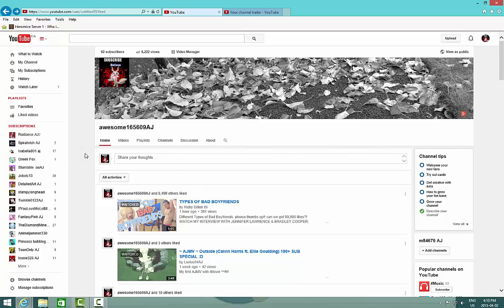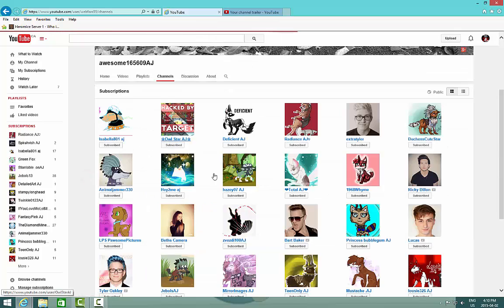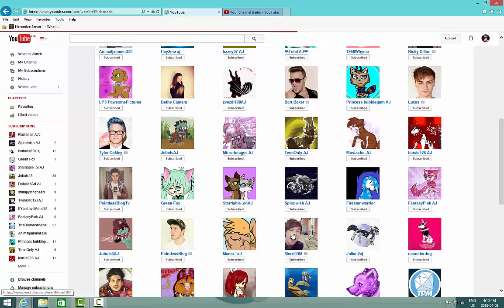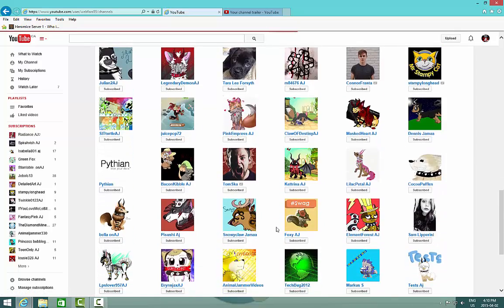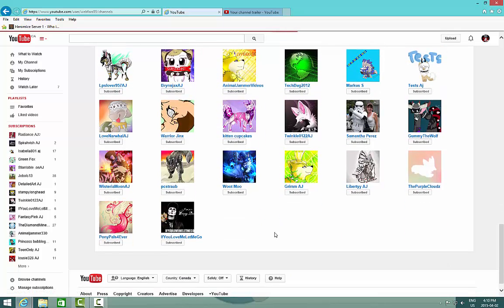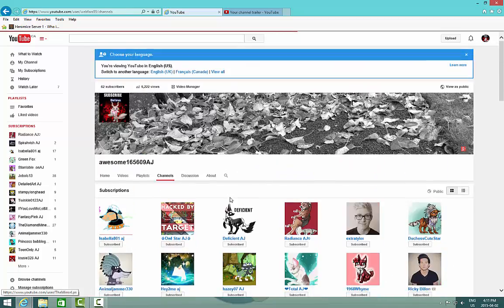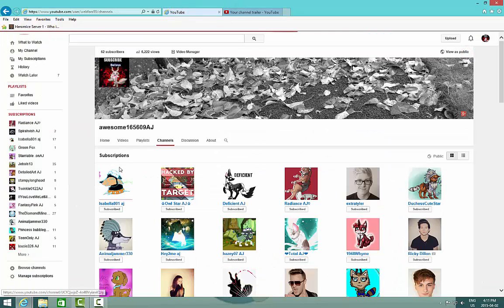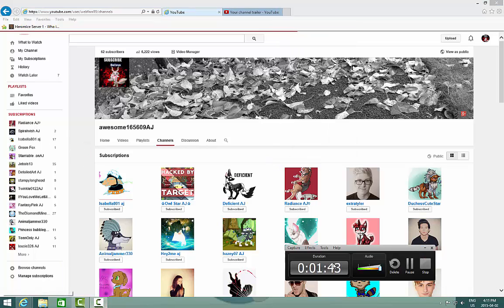Very Important Info!